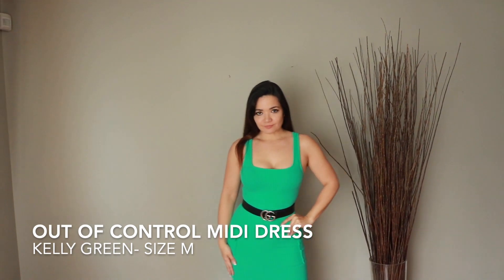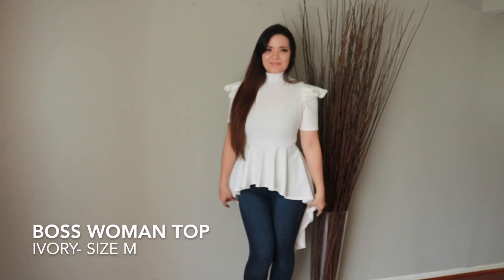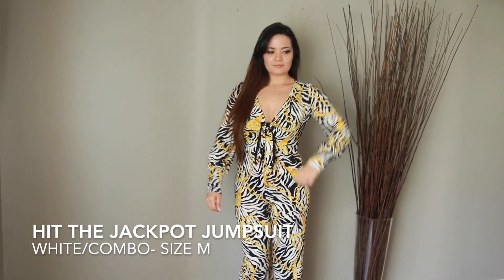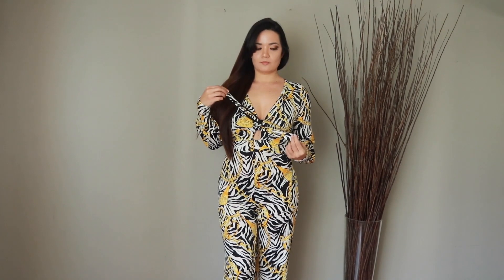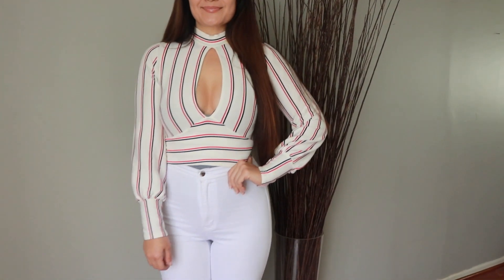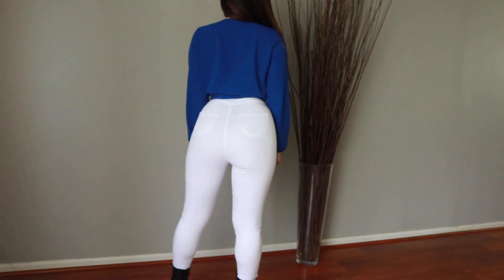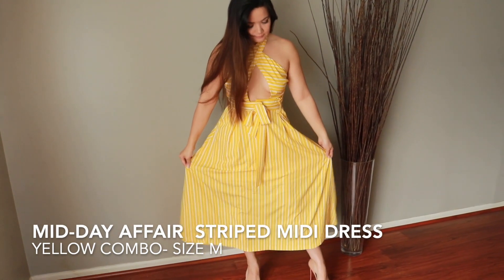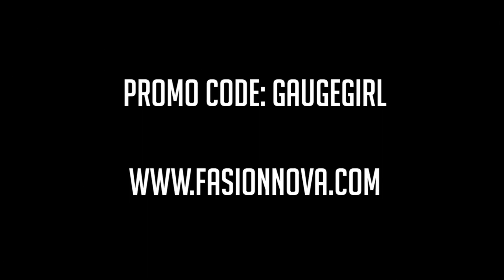SPRING FASHION NOVA HAUL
This is a partnership with Fashion Nova.
Don't forget to use Code: GAUGEGIRL for extra savings at FashionNova.com

Retailer Links